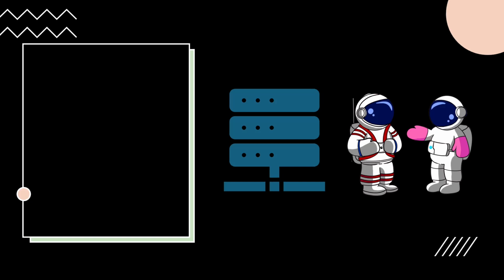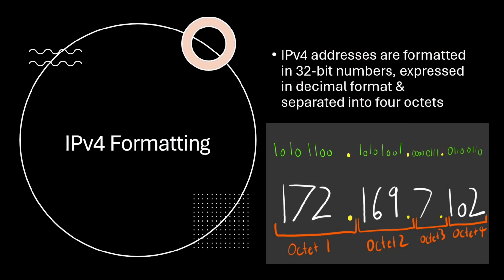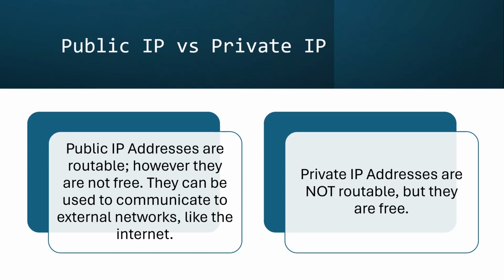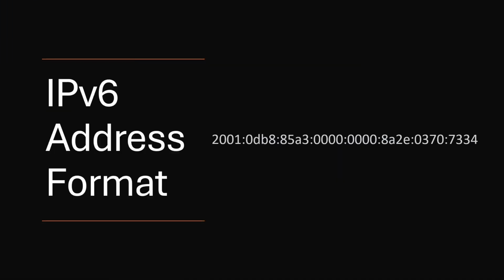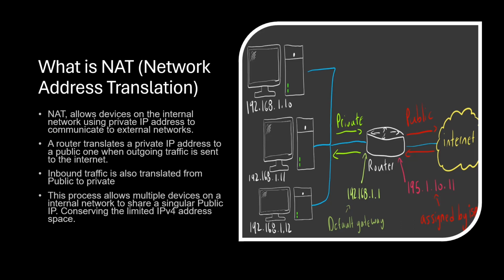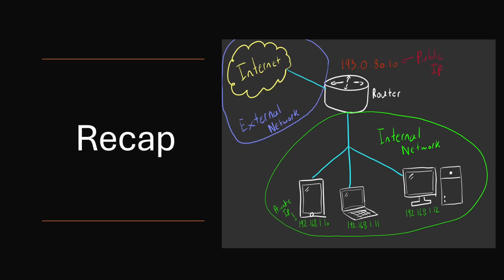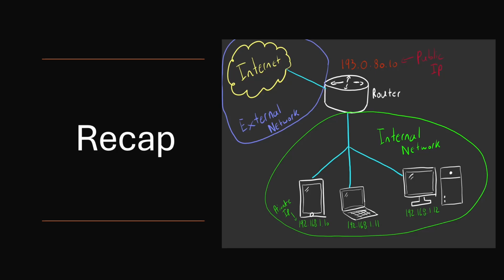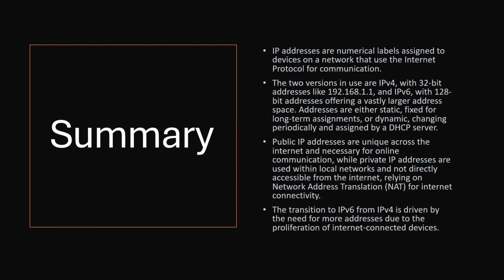What is an IP address? Explained in Detail.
Chapters:
00:00 - introduction
00:15 - What is an IP address?
01:20 - IPv4 Formatting
02:18 - IPv4 vs IPv6
03:12 - Public IP vs Private IP
04:28 - IPv6 Formatting
05:02 - NAT (Network Address Translation)
06:50 - Quick Recap
09:22 - Dynamic vs Static IP
10:31 - Summary

Description:
🌐 Welcome to our tech explainer series! Today, we're diving into the fascinating world of IP Addresses. Think of the internet as a vast network of computers, each needing a unique identifier, much like how every house on a street has a distinct address. That's where IP addresses come into play!

🔢 What are IP Addresses?
An IP (Internet Protocol) address is a unique string of numbers separated by periods, assigned to every device connected to the internet. Just like your home address helps you receive mail, an IP address ensures that data reaches the right destination on the web.

🌟 Types of IP Addresses:

IPv4: The most common format, consisting of four number groups (like 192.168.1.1). However, with more devices online, these are running out!
IPv6: The new format, using a mix of numbers and letters, offers a much larger pool of addresses.

💻 Dynamic vs. Static IPs:

Dynamic IPs change over time, used by most home networks.
Static IPs remain constant, crucial for websites and servers.

🔍 Why are IPs Important?

They ensure that when you search for a website or send an email, it reaches the right destination.
They help in network management and security.

🛡️ IP Addresses and Privacy:
While IPs are essential, they can reveal your general location and ISP. However, IP addresses do not reveal your direct location.